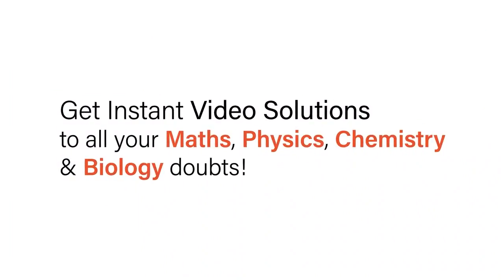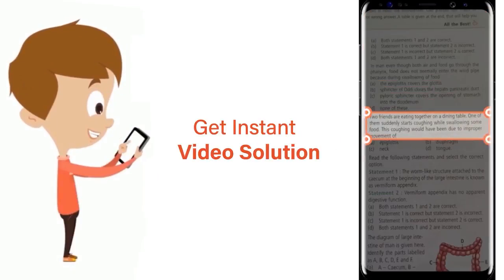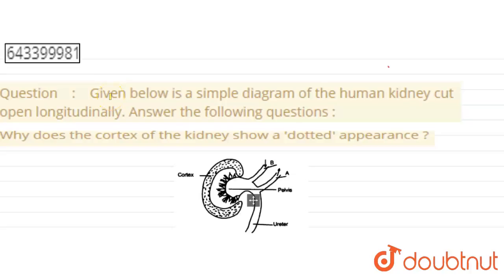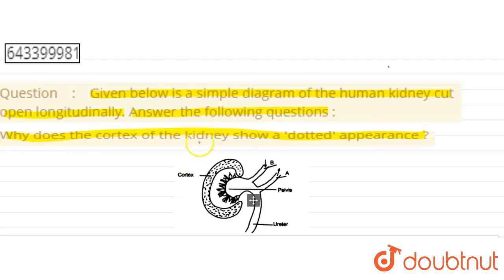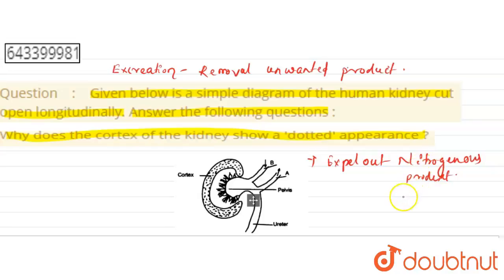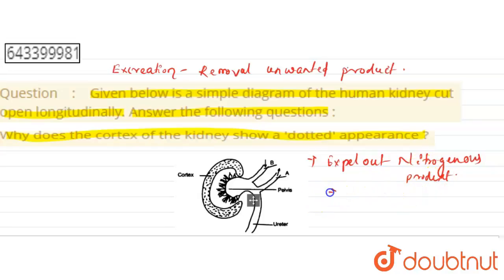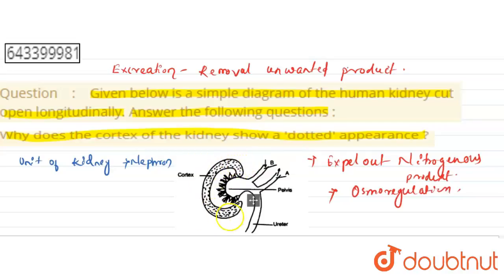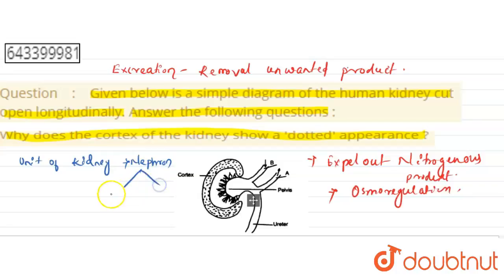Given below is a simple diagram of the human kidney cut open longitudinally. Answer the followin...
Given below is a simple diagram of the human kidney cut open longitudinally. Answer the following questions : Why does the cortex of the kidney show a \'dotted\' appearance ?
Class: 10
Subject: BIOLOGY
Chapter: EXCRETORY SYSTEM
Board:ICSE

👉 Have Any Query? Ask Us.